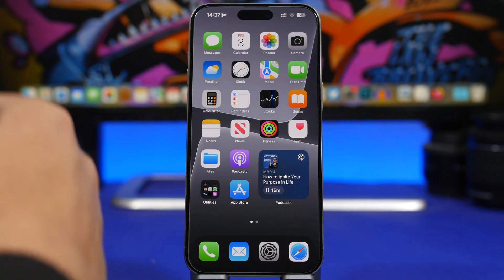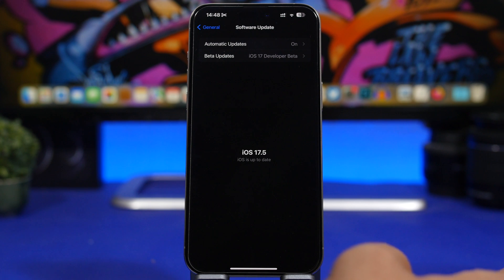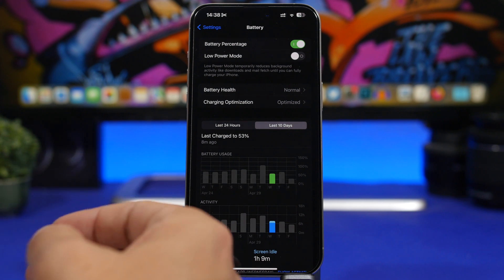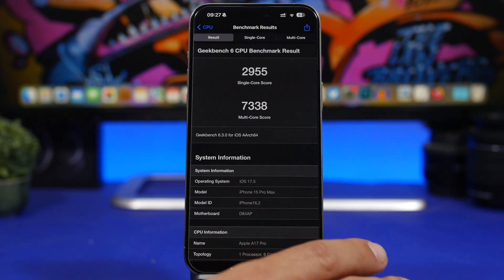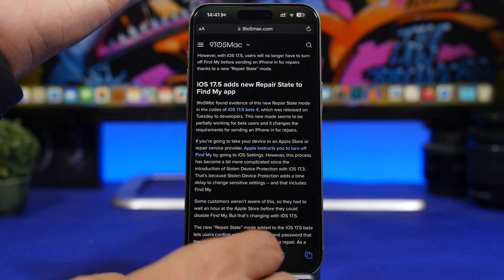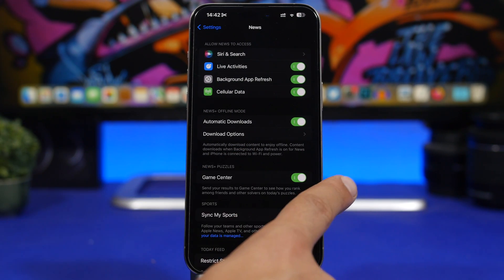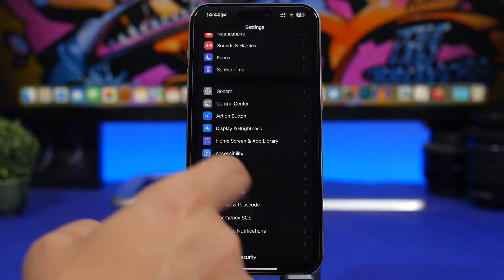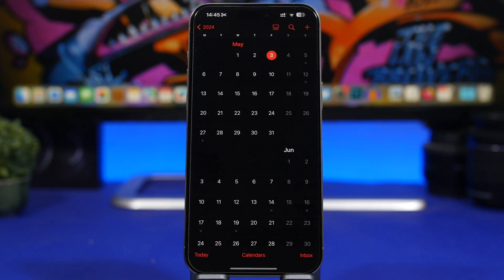iOS 17.5 - Everything You NEED to Know Before You UPDATE!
iOS 17.5 is just around the corner. iOS 17.5 brings new features and improvements to iOS 17. There are of course some things you need to know before you update to iOS 17.5

iOS 17.5 is coming very soon after going through a 4 beta stages. Apple is expected to release iOS 17.5 in a few days.

Latest 0:00
Updating 0:58
Battery & Performance 1:44
Important Features 4:10
RC & Final Release 7:29
Should You Update 8:30